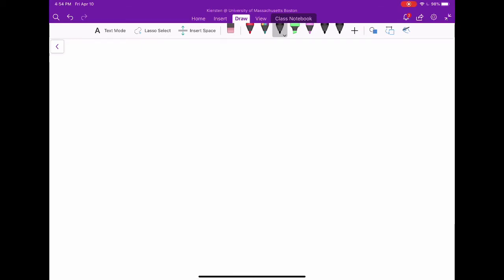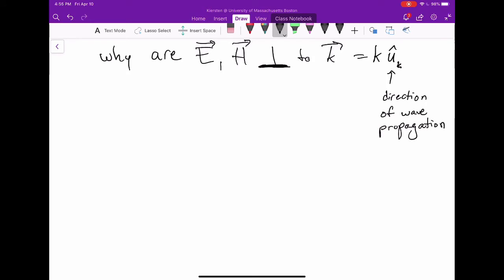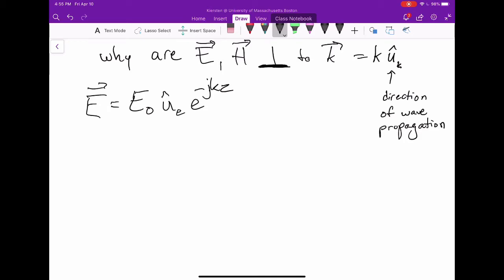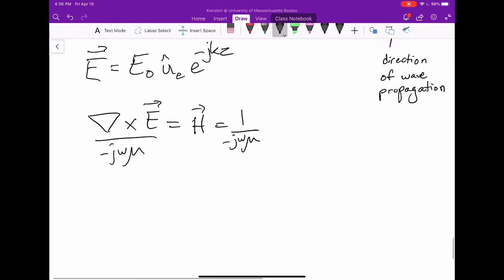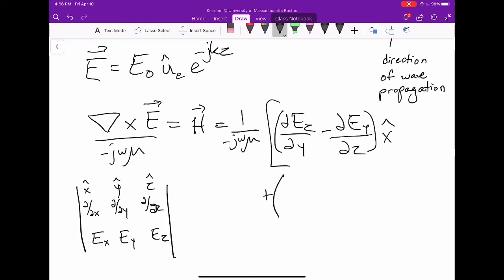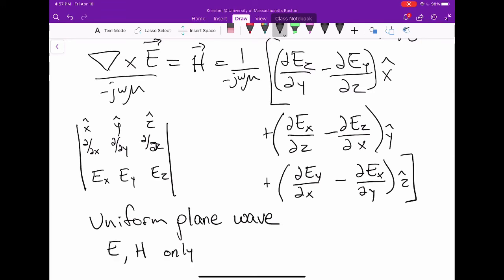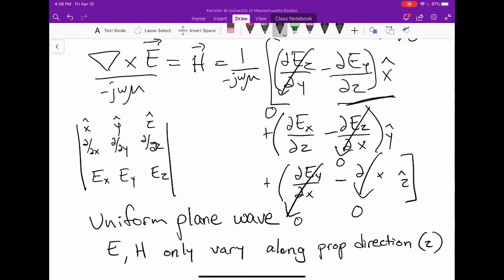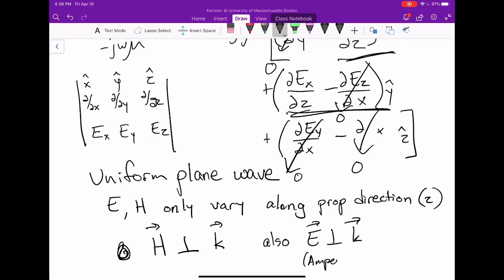W10D1: Plane Wave Example